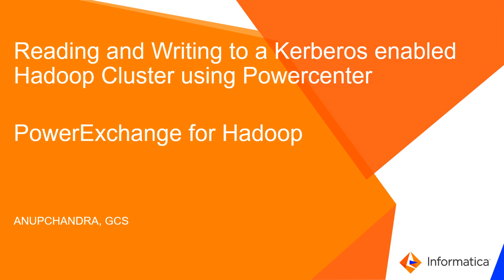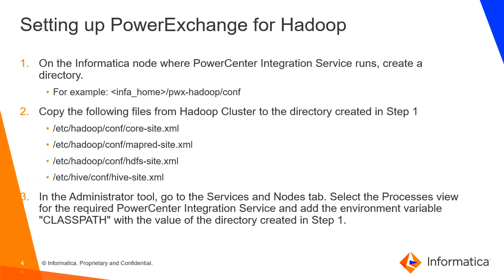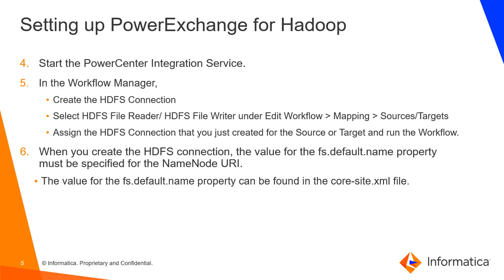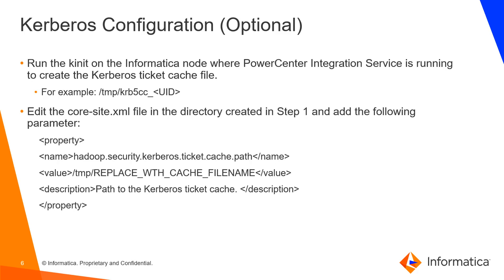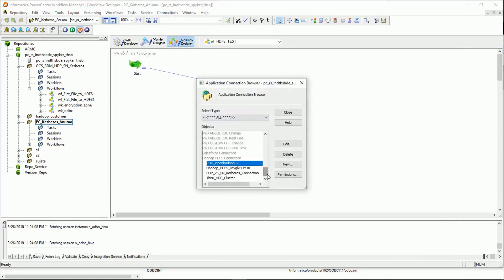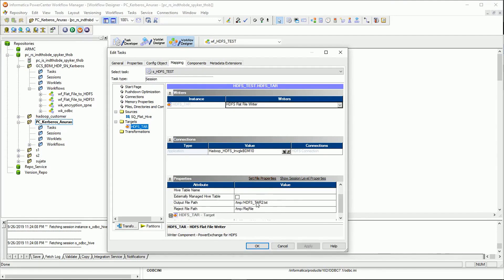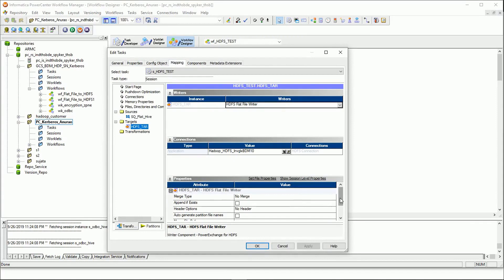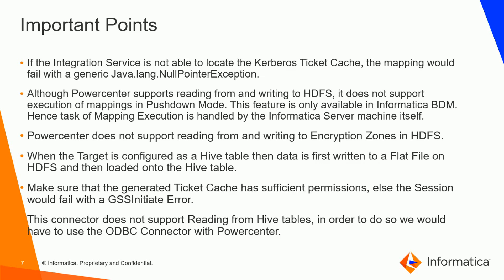How to Read and Write to a Kerberos Enabled Hadoop Cluster using PowerCenter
Expertise: Intermediate

User Type: Developer, Administrator, Architect

Category: Product Feature, Configuration

Project Phase: Configure, Implement

KB Links:

HOW TO: Configure PowerExchange for Hadoop for PowerCenter to enable read from or write data to Hadoop clusters

FAQ: What are the Hadoop sources that are supported in Informatica PowerCenter mappings?

"WRT_8004 Writer initialization failed [Error opening session output file [dir/filename.txt] [error=java.lang.NullPointerException java.lang.NullPointerException]" while writing to Flat File on HDFS on PowerCenter 10.2